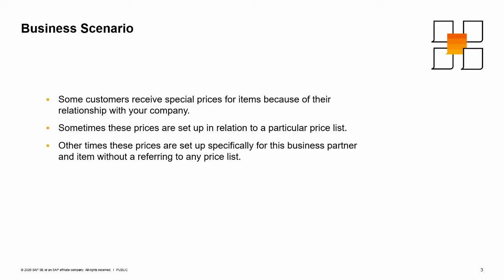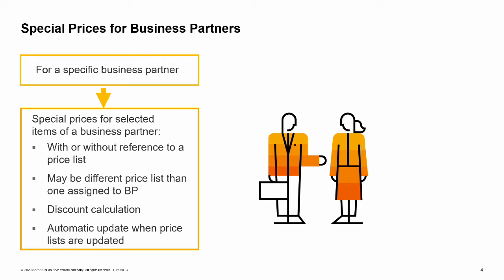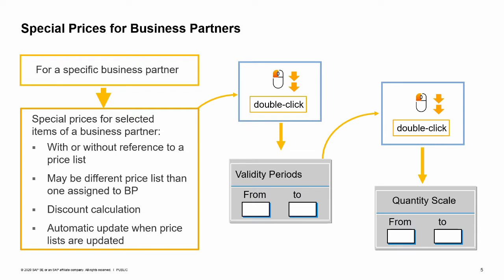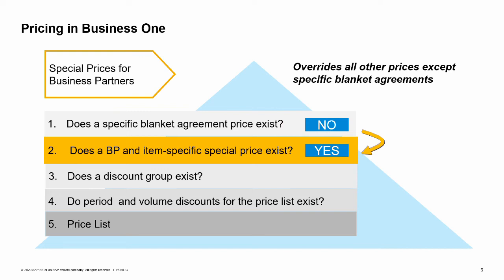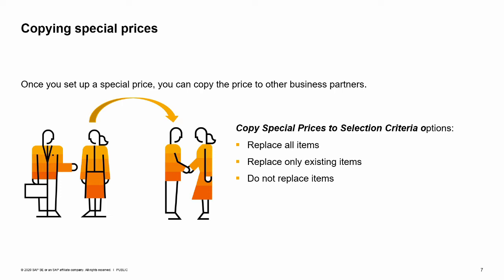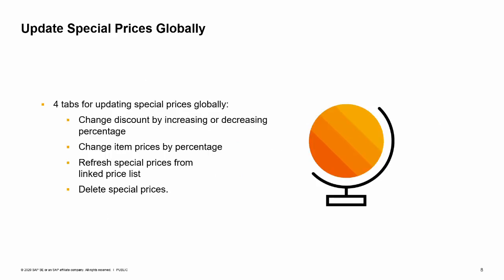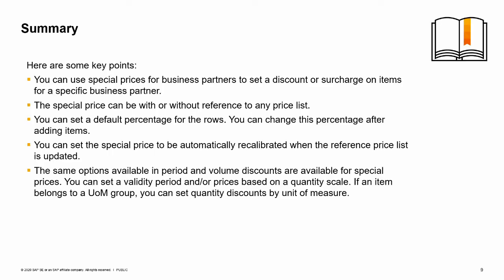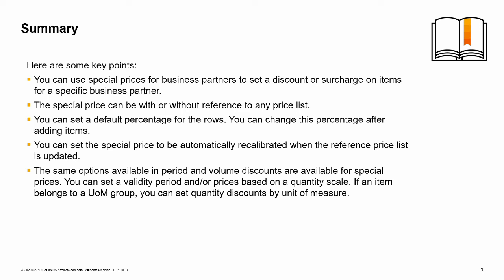SAP Business One Version 10.0 - Pricing: Special Prices for Business Partners Training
Summary:
If it finds a special price for the business partner, then that price will be used in the marketing document row.
The price can be with or without reference to any price list.  The price list referenced does not have to be the price list associated with the business partner.
You can set a standard percentage for the business partner that will default into the rows as you add items for special pricing.  You can change this percentage after adding the item.
You can set the special price to be automatically recalibrated when the price list it references is updated.
The same options available in period and volume discounts are available for special prices. You can set a validity period andor prices based on a quantity scale. If an item belongs to a UoM group, you can set quantity discounts by unit of measure; however the unit of measure in the row must match the unit of measure specified in the discount in order to apply.